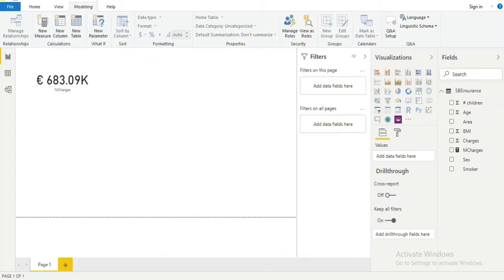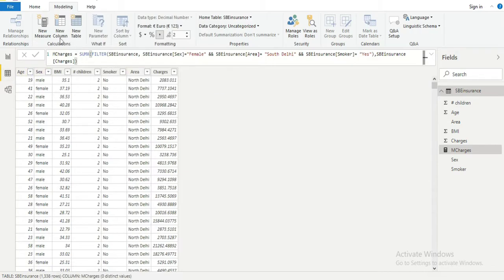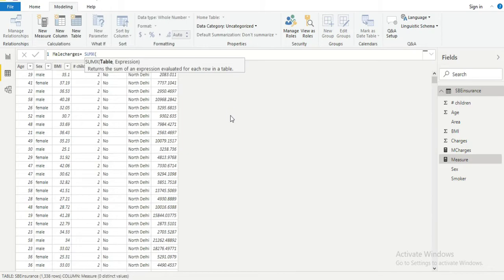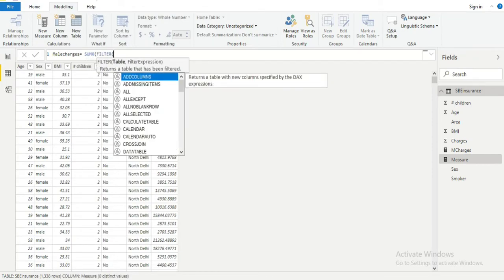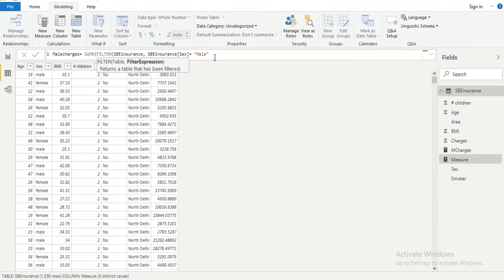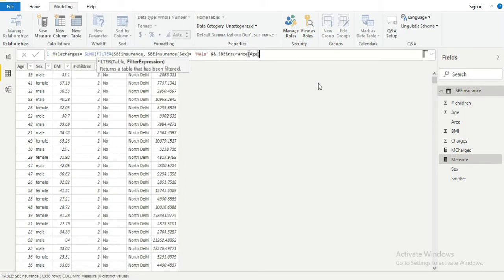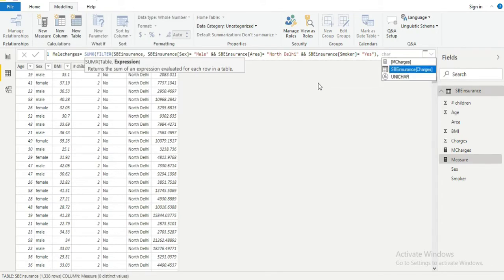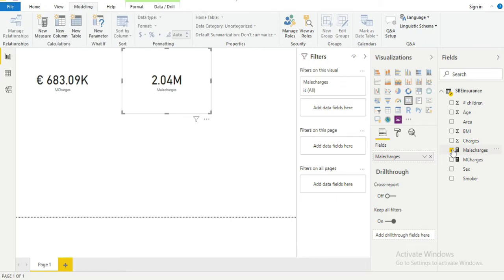Power BI - What Does SUMX Function Do?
In this tutorial, we will learn "What Does SUMX Function Do?" in Power BI.

SUMX() is an iterator function. It works through a table, row by row to complete the evaluation after applying all filters. SUMX() has awareness of rows in a table, and hence can reference the intersection of each row with any columns in the table.

SUMX is an expression function. Power BI data manipulation can be done by using “DAX” functions and SUMX is one such function in Power BI.